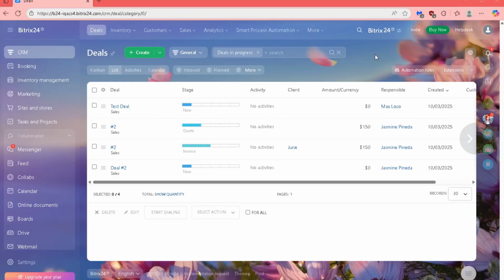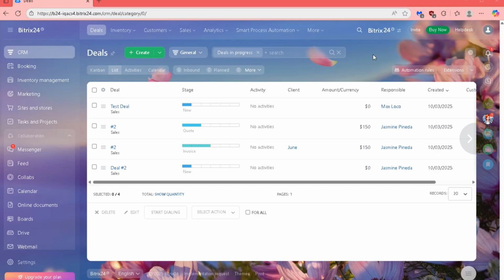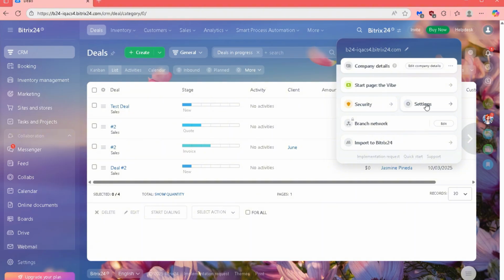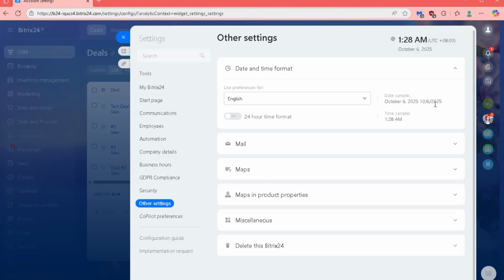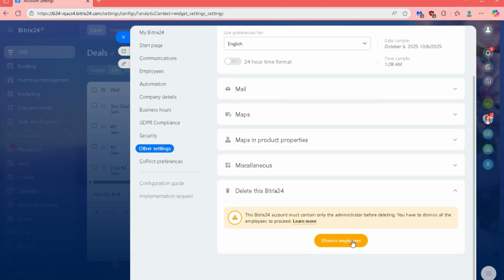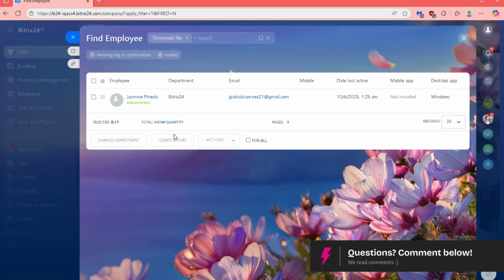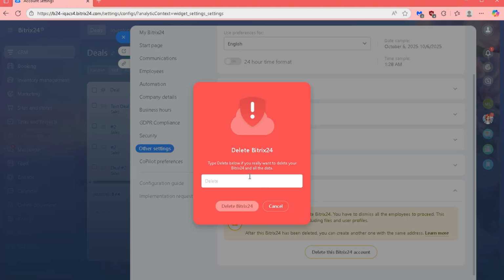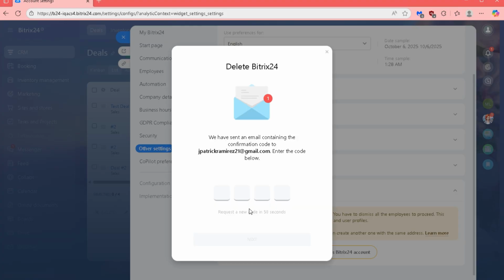How to DELETE Bitrix24 ACCOUNT (Step by Step)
This video explains how to delete your Bitrix24 account permanently, including what to expect when removing all CRM and workspace data. Please consider liking the video and letting us know if you have any comments, ideas or questions, we really appreciate any feedback! We have plenty of other tutorials on our channel so come and see if we can help you with anything else :)